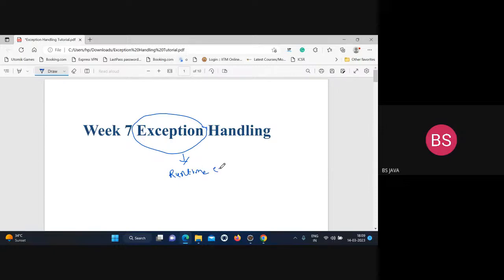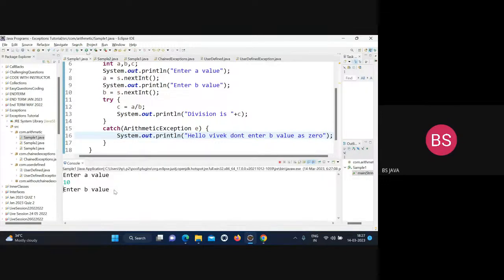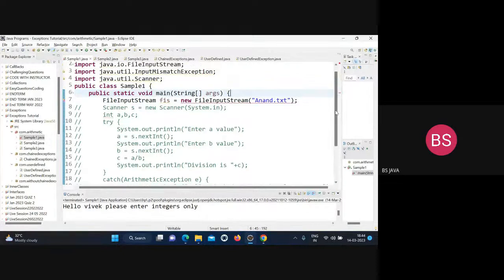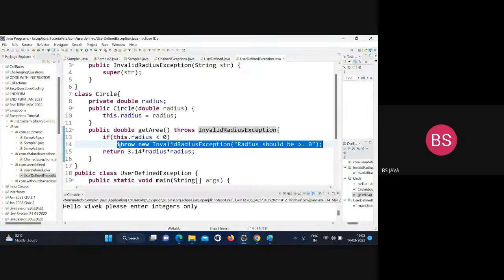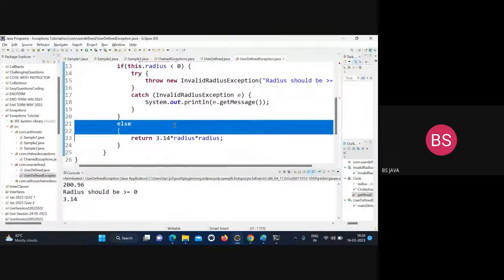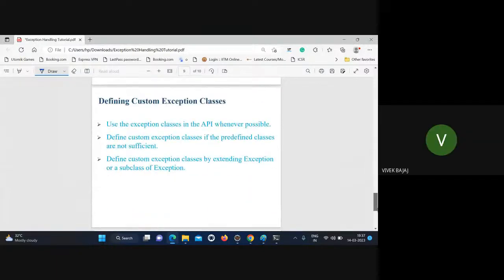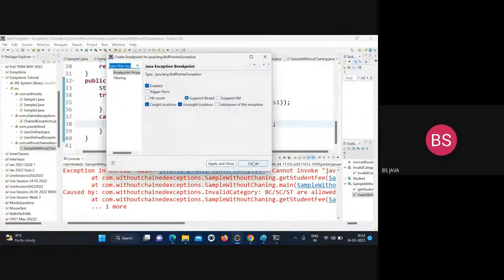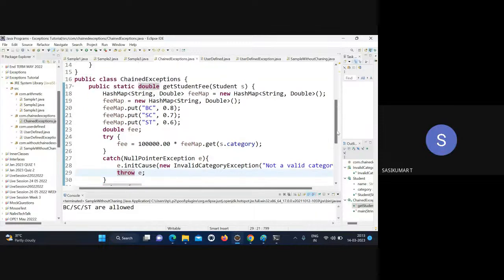Java Week 7 Concepts Summary Jan 2023